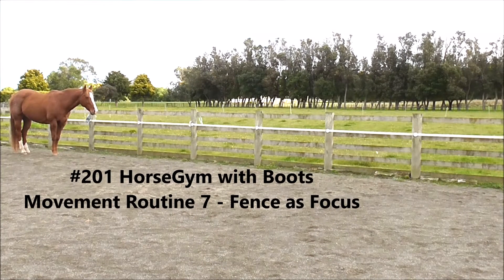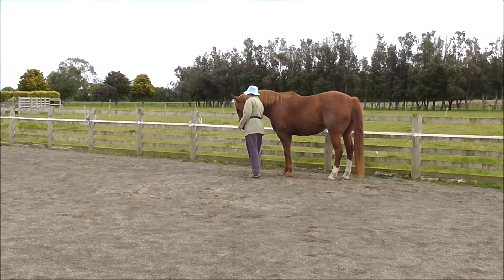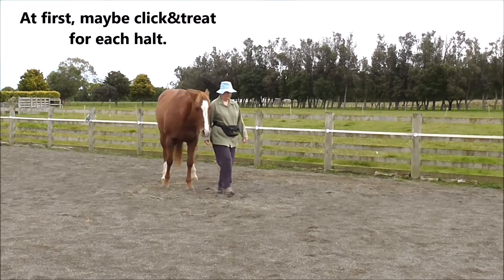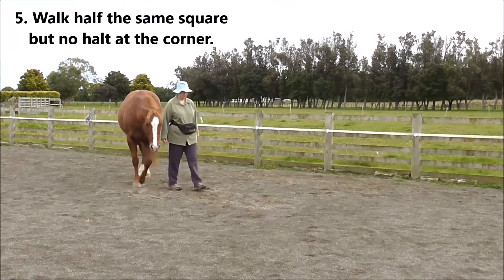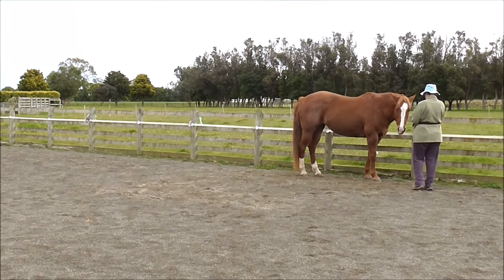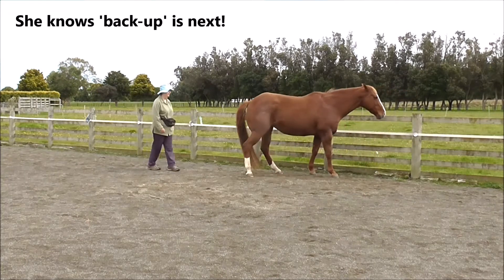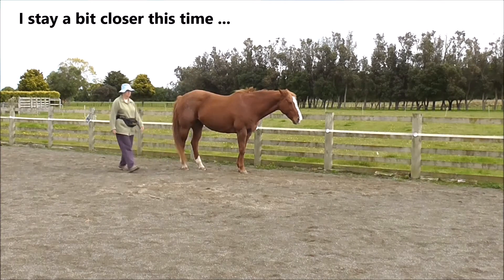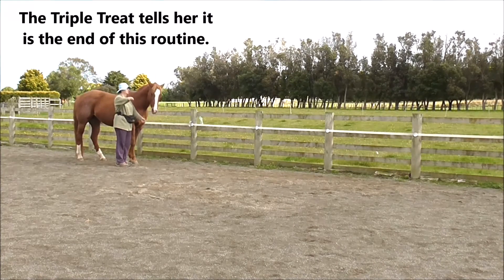#201 HorseGym with Boots ROUTINE 7 Fence as Focus